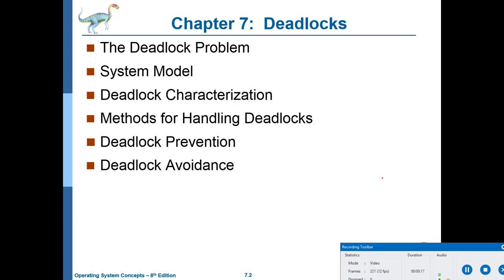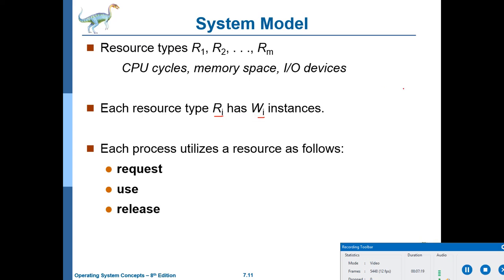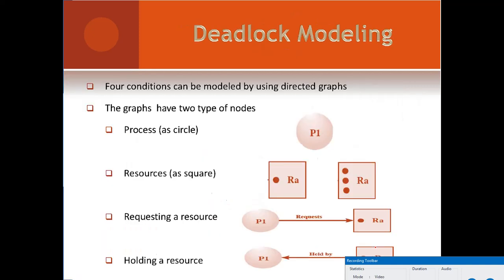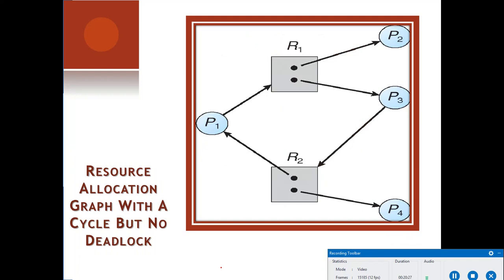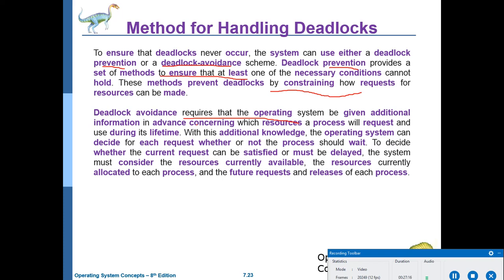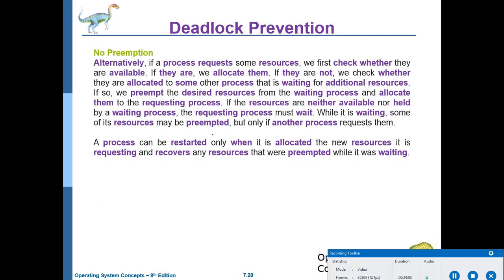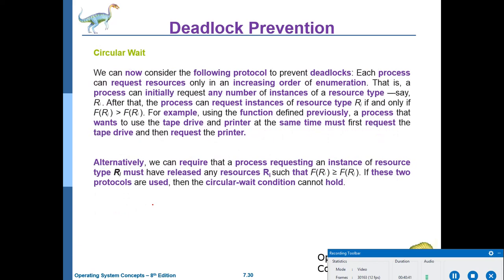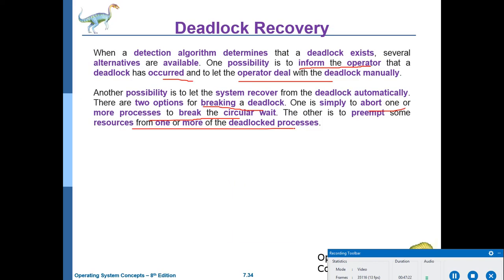Chapter 7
Deadlocks